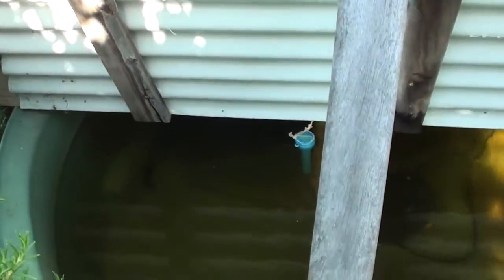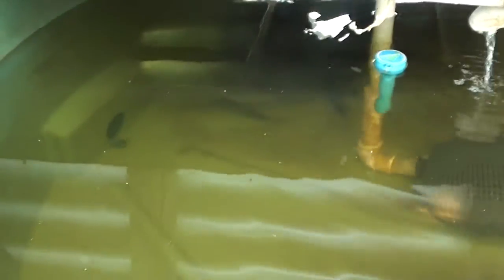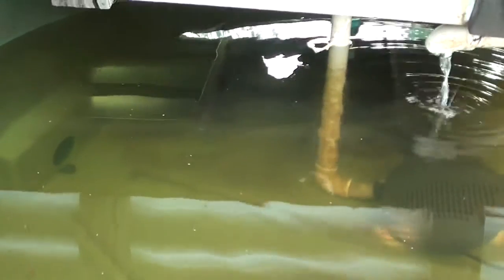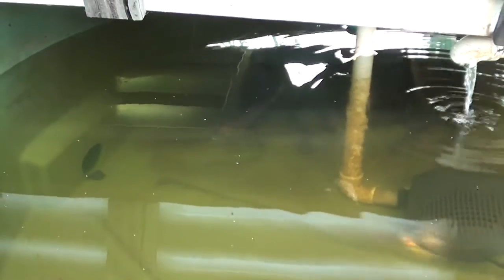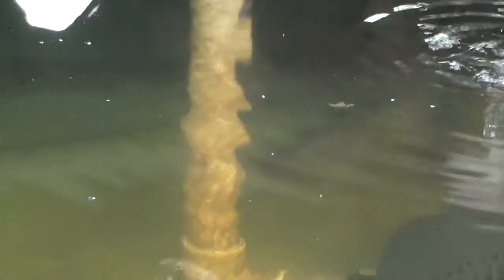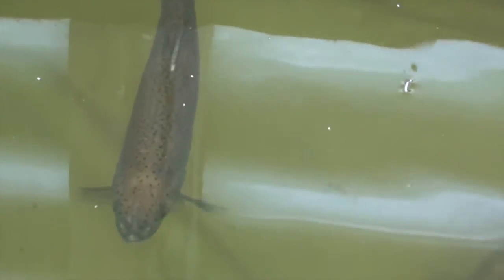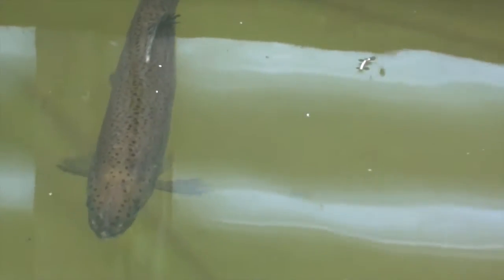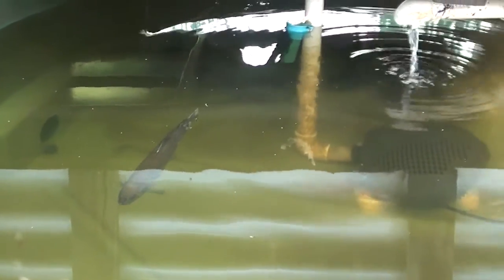Silver Perch and Trout in the Same Aquaponics System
I have been hearing that some people have successfully growing trout with their Silver Perch.
I have picked up 3 from a friend to see how they go with mine. It is coming into summer so they might not get the whole way through but if they can live together for a few months OK, will look to add some fingerlings in next winter.